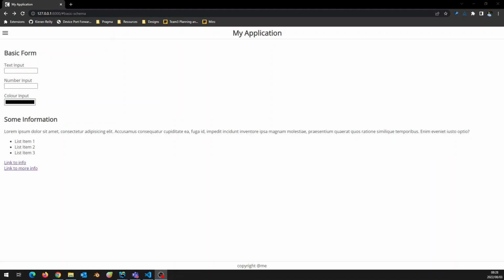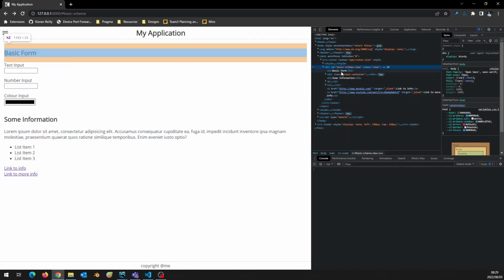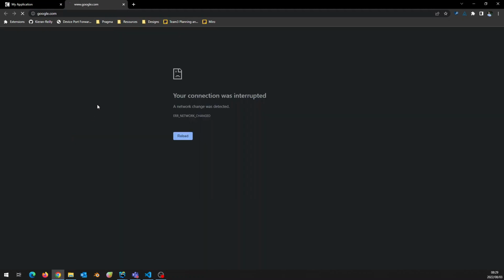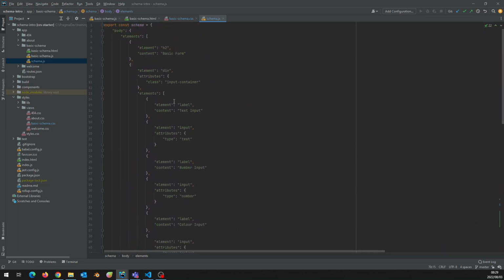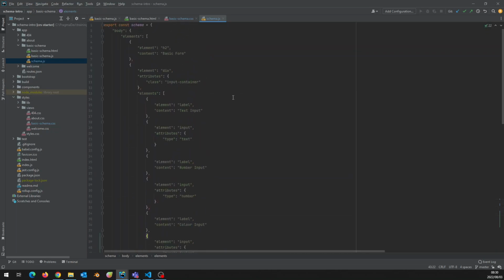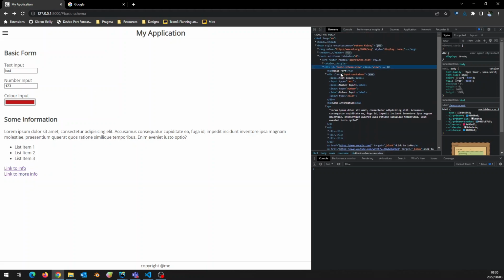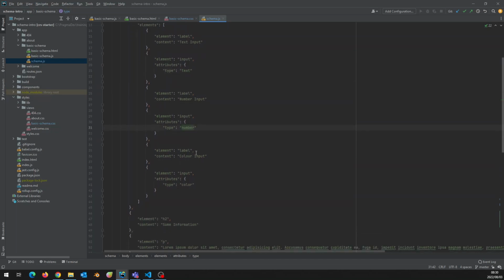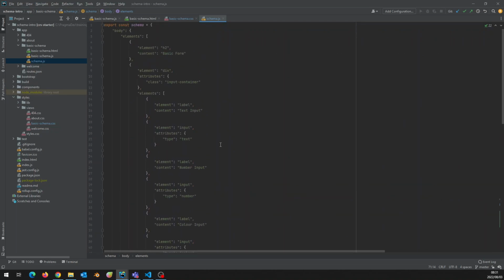crs-schema - what is a schema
Introduction into defining UI using schemas